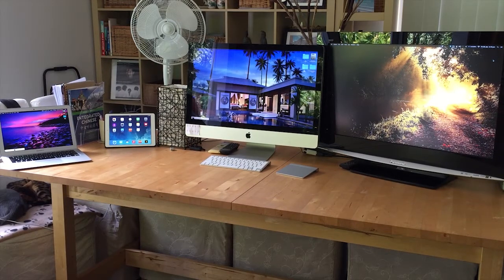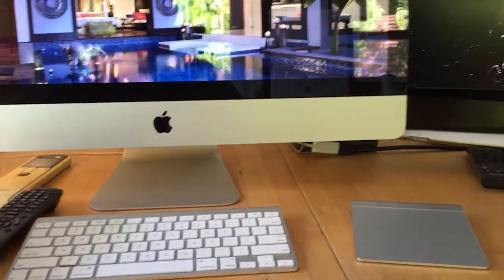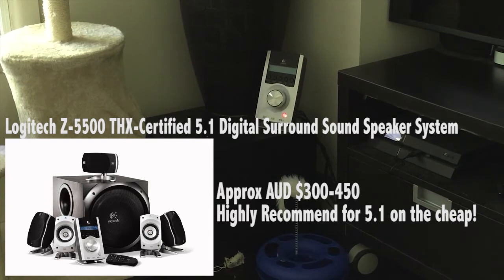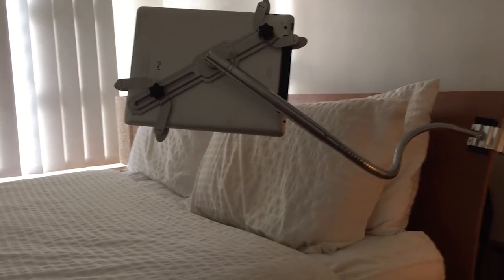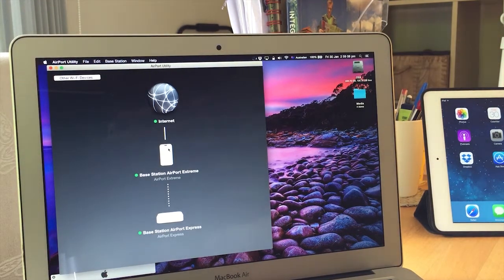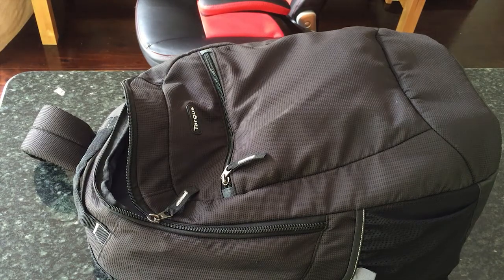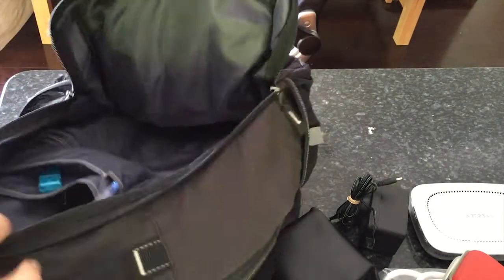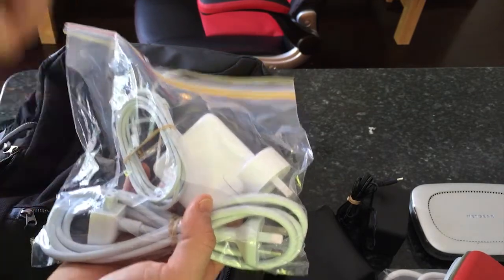My at home setup. Including my I.T tool kit.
My current setup at my home / office. A walk through of my home. Also a show and tell of my personal IT Guy on site tool kit!